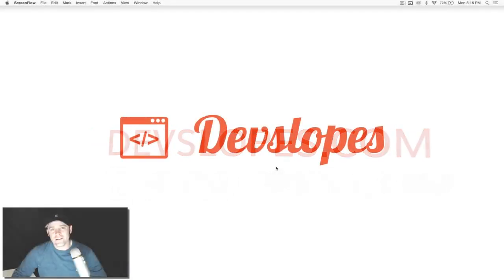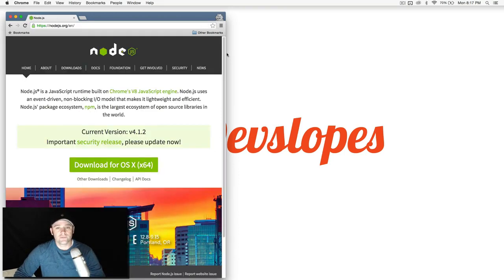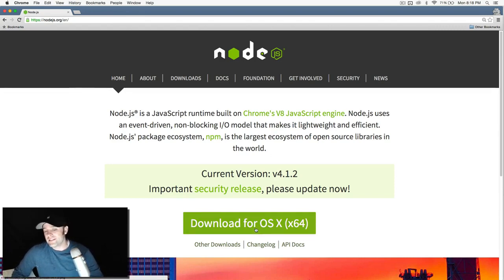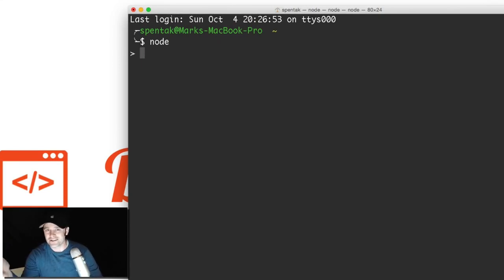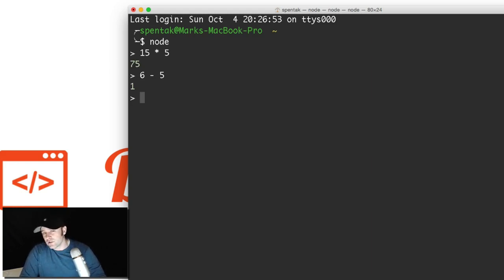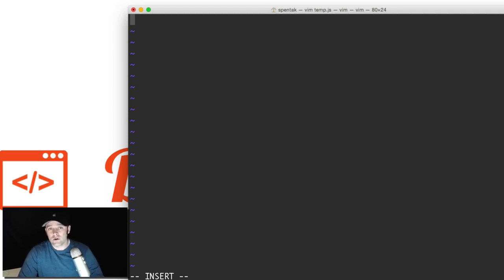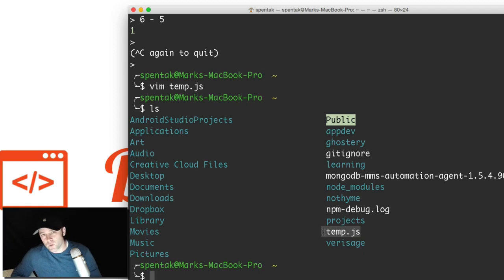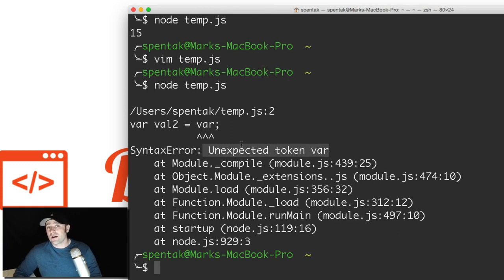103. Installing Node on macOS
Week 3: Day 2
Section 12:  Intro to Node, Mongo, & REST APIs
Tutorial 103:  Installing Node on macOS

In this video, we are going to learn about node js, how to install it and use it.

What is Nodejs?
Node. js is a platform built on Chrome's JavaScript runtime for easily building fast and scalable network applications. Node. js uses an event-driven, non-blocking I/O model that makes it lightweight and efficient, perfect for data-intensive real-time applications that run across distributed devices. In simple language, it's a useful tool for helping us interpret our javaScript code. Before node javascript was only interpreted by browser but with node, javascript can run pretty much anywhere.
It's extremely powerful because it's blazingly fast, scalable, has a big, thriving community of developers behind it, a lot of prewritten code in its npm (basically an App Store for code).
Node.js runs single-threaded, non-blocking, asynchronous programming, which is very memory efficient.

What Can Node.js Do?
Node.js can generate the dynamic page content
Node.js can create, open, read, write, delete, and close files on the server
Node.js can collect form data
Node.js can add, delete, modify data in your database

What is a Node.js File?
Node.js files contain tasks that will be executed on certain events
A typical event is someone trying to access a port on the server
Node.js files must be initiated on the server before having any effect
Node.js files have extension ".js"

After installing the node on your device you are ready to run javascript file anywhere. To work with javascript open your terminal and type node, now the terminal is capable of interpreting javascript. Node. js is not a framework, it's only a runtime environment to run JavaScript on the server-side. Node. js, as a package, contains an interpreter and a compiler.

Published by WB Web, Under free promotions,
Watch All the videos for free for a limited time.